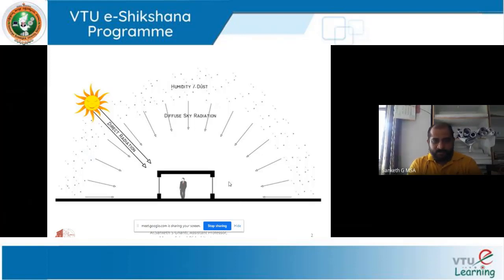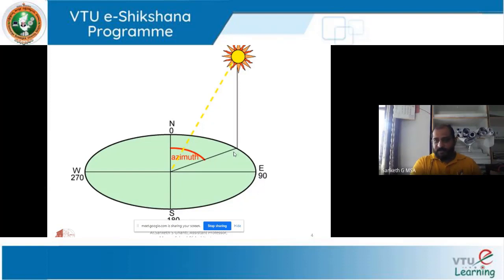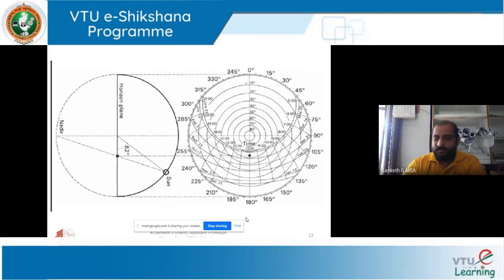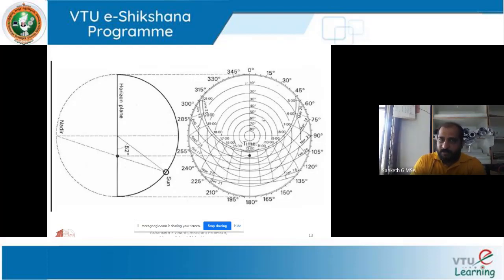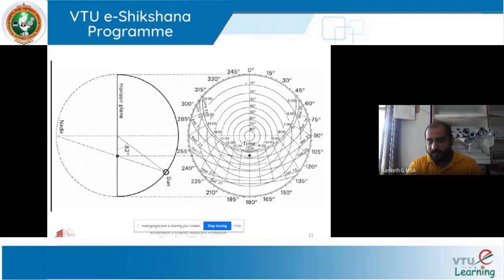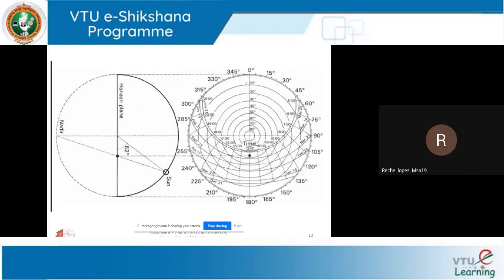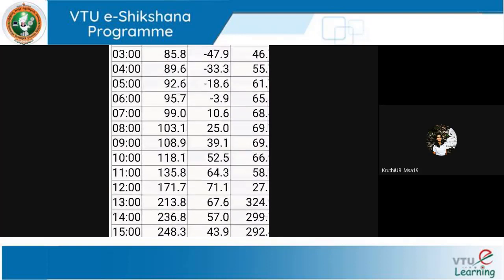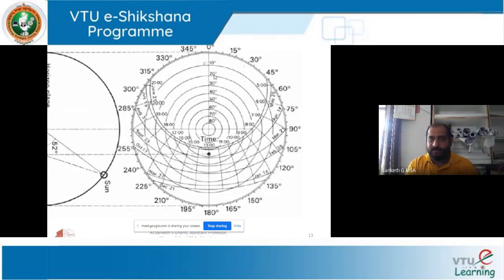MODULE 04 LECTURE 02 SOLAR AZIMUTH AND ALTITUDE ANGLE